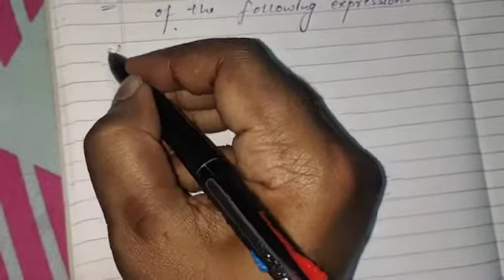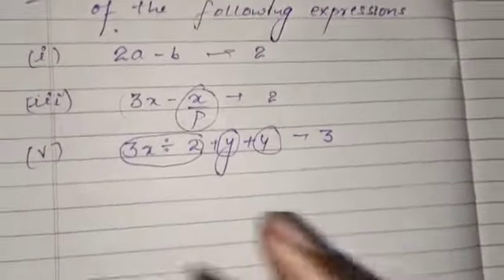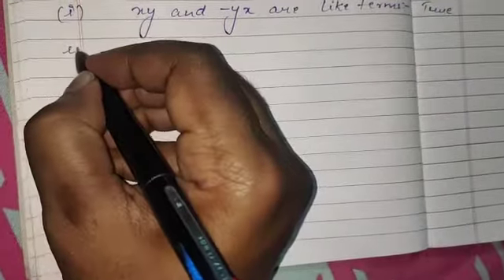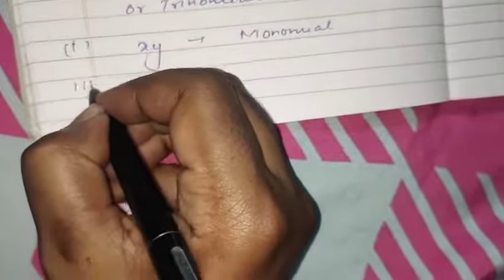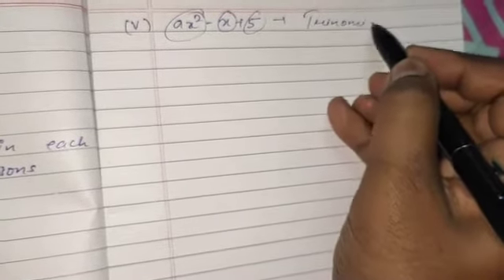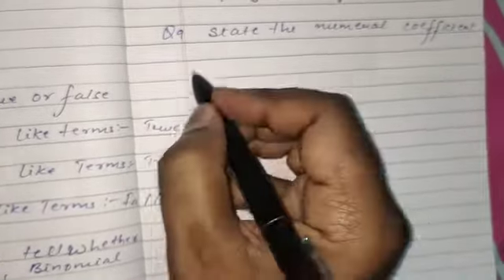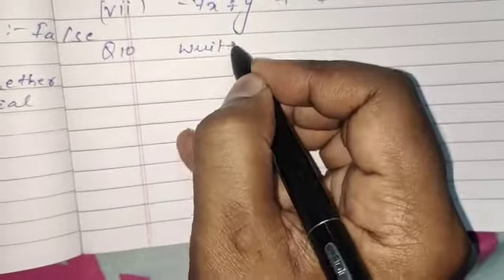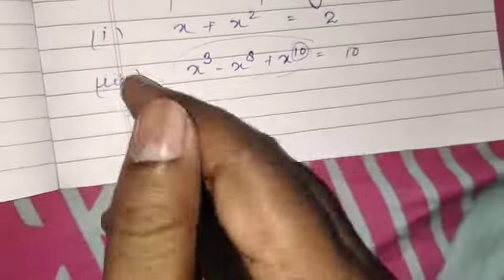Class-6th Maths Fourth Session of Fundamental Concepts by Samuel Sir (27/10/2021)